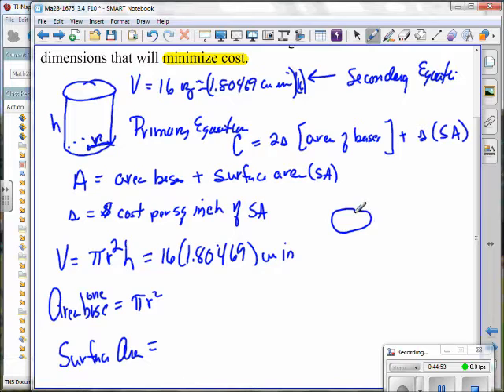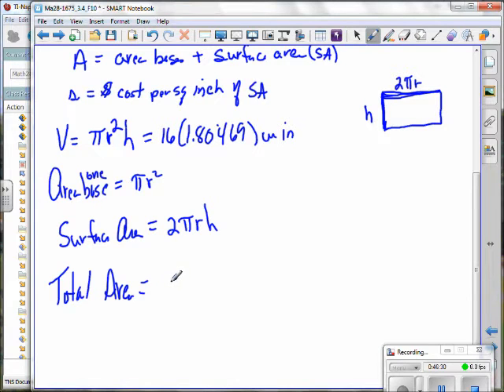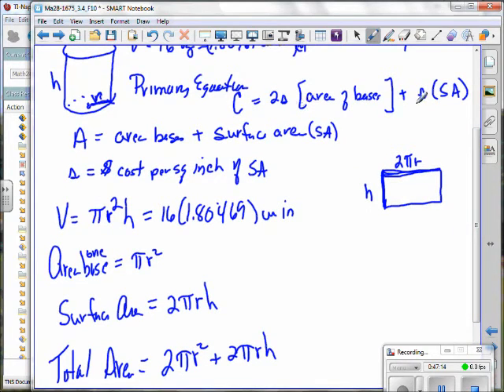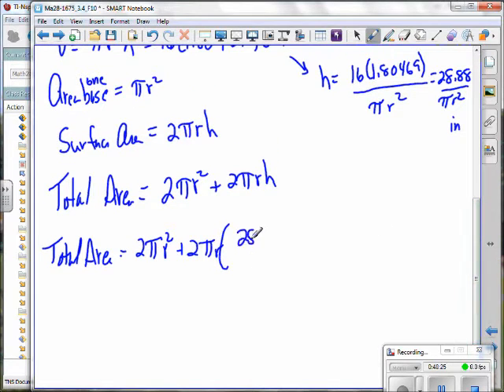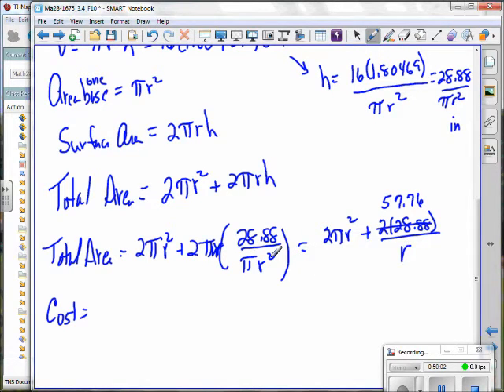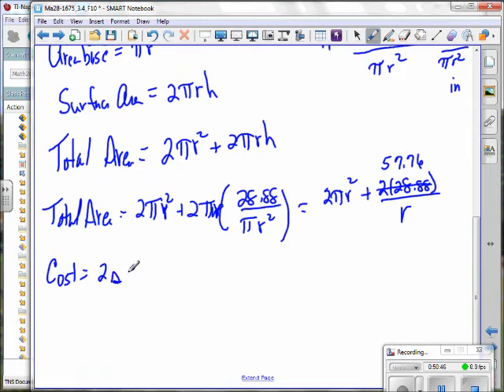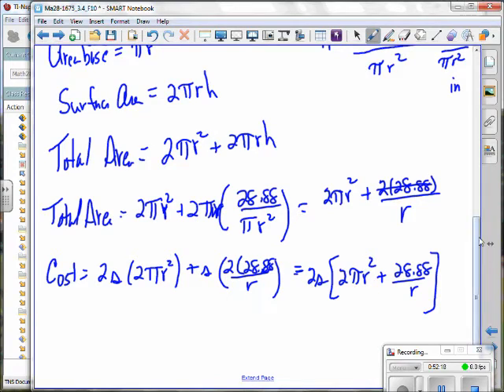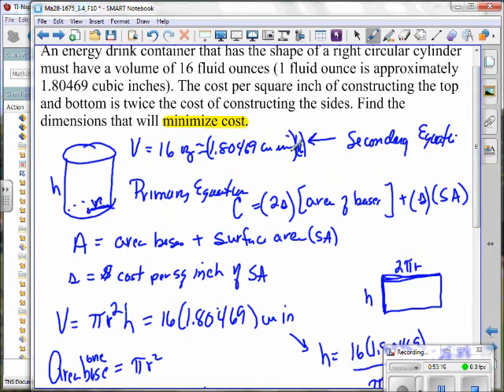Math28 Sec3.4D from Tuesday 11-16.wmv